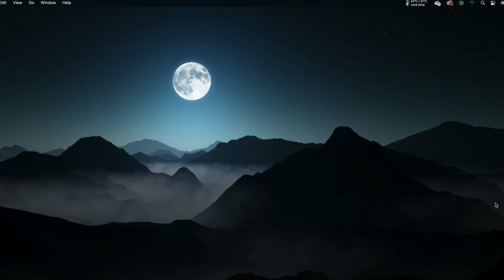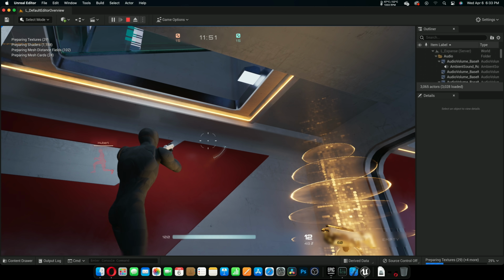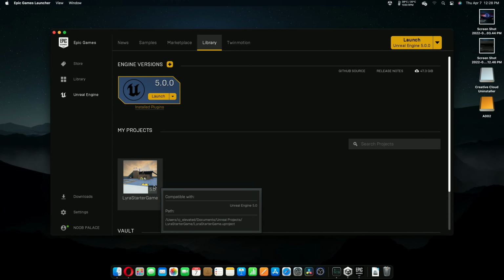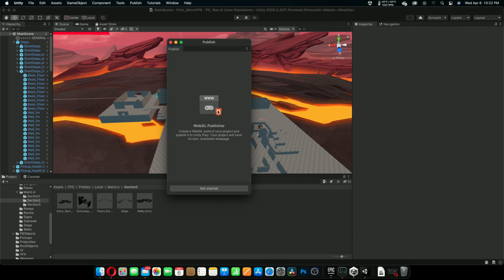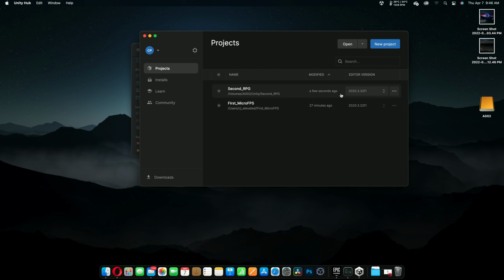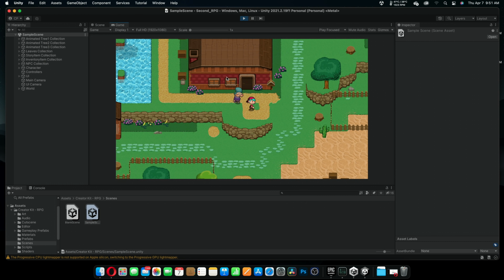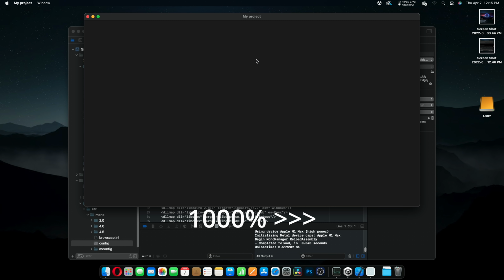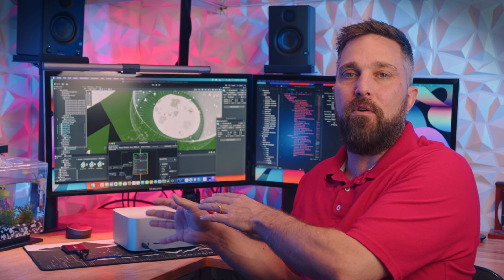Game Dev on the "Cheapest" Mac Studio. UE5, Unity, Xcode.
In this video I'm looking at game development on the base model M1 Max Mac studio using Unreal Engine 5, Unity 3D and xCode.

Timecodes:
0:00 - Opener
0:31 - Intro/Agenda
1:36 - Quick Resume
2:05 - Unreal Engine 5
5:20 - Unity
8:03 - The Unfulfilled Plan
8:52 - The Conclusions

Products Featured (Paid Links):
Uni USB-C to DisplayPort Cable